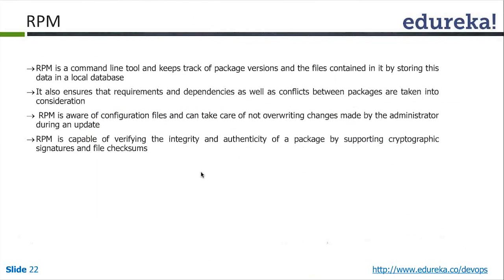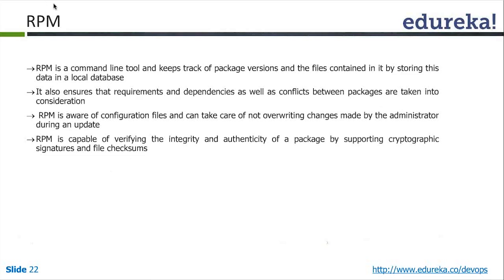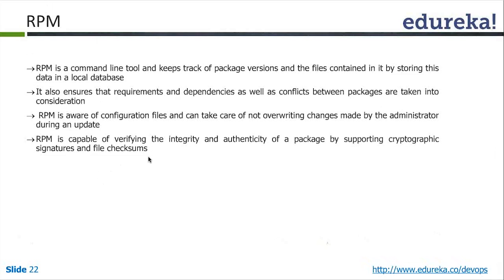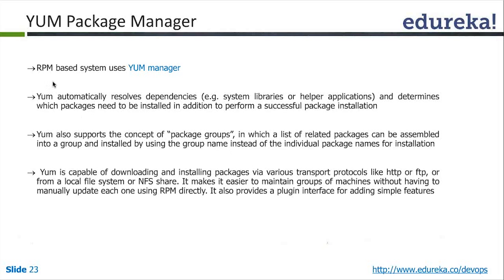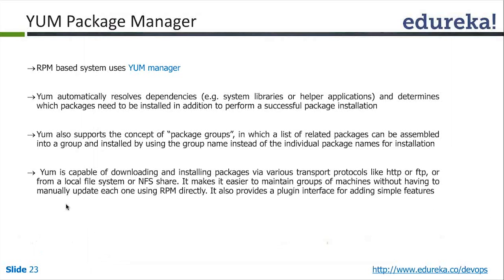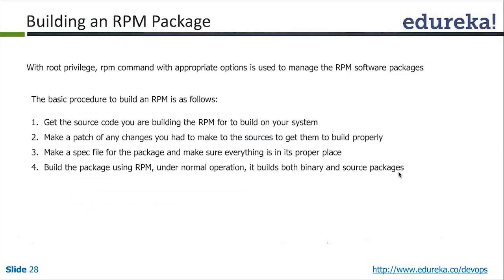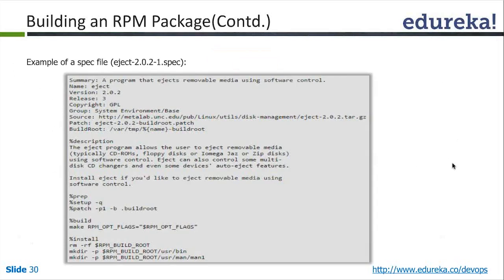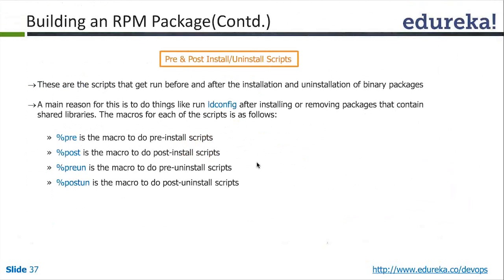Understanding RPM Package Manager | Build an RPM Package | Redhat Package Manager | Edureka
DevOps, coming from the combination of the words ‘development’ and ‘operations’ is simply the integration of software development and IT operations in a company. It is a unique method of software development that involves a collaborative effort between those two integral teams to achieve agility in testing as well as responsiveness in the organization.

Edureka's DevOps course will cover different concepts of Enterprise Infrastructure like Scalability, Availability, Continuous Integration, Automation and Deployments.
You will also get to implement one project towards the end of the course.
This course is a foundation to anyone who aspires to become a DevOps Engineer, a Service Engineer in the field of Enterprise Infrastructures.

1.Install Linux Servers using PXE boot or Kickstart method
2.Understand Automatic System updates
3.Configure SVN or GIt for Version of Control
4.ConfigureJenkins for Build and Deployments
5.Build RPM Package
6.Install and Configure Puppet for Deplyments.
7.Provisioning
8.PXE Enviroment
9.Steps for PXE Booting
10.PXE Flow
11.Kickstart
12.Automatic System Updates
13.RPM
14.YUM Package Manager
15.YUM Repository
16.Building an RPM Package
17.Deploying RPM
18.Revision Control,Version Control
19.Why Revision Control
20.GitHUB
21.SVN
22.SVN Flow
23.SVN Vs. GIT
24.SVN Authentication
25.Git Flow
26.Git Configuration
27.Git with Jenkins
28.Jenkins
29.jenkins with Flow
30.Understanding Puppet
31.Why Puppet?
32.Advantages of Puppet
33.How Puppet Works
34.Puppet Configuration
35.Puppet Terminology
36.Puppet Installations

The topics related to ‘Build an RPM Package' have been covered in our course ‘DevOps‘.